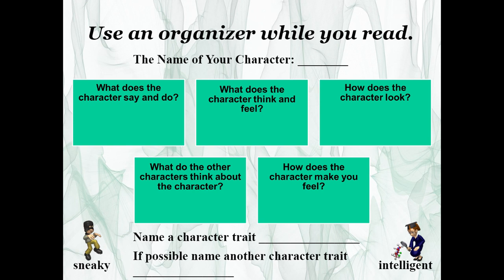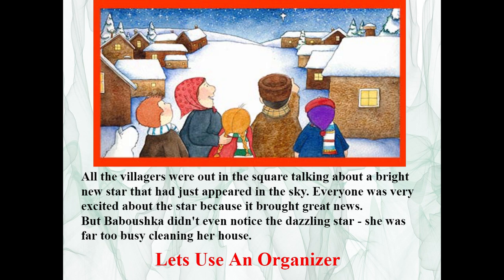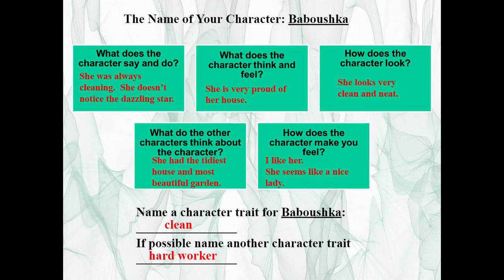How to Identify Character Traits in a Story | Character Traits Lesson Video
🔥 Unveiling the Hidden Gems of Character Traits! 🌟 Embark on a transformative journey of self-discovery as we dive deep into the captivating world of character traits. 🧐🔍 From the quiet strength of resilience to the brilliant spark of creativity, we're unlocking the keys to understanding what makes us, and the characters we encounter, truly unique. 🌈✨

🔑 Discover the traits that define heroes, villains, and everyone in between, and learn how these qualities shape the narratives we hold dear. 💡 Get ready to explore a kaleidoscope of personalities, each adding its hue to the story of humanity.

🚀 Join the conversation and let's uncover the intricate tapestry of traits that define us all! Share your favorite character traits in the comments and celebrate the diverse spectrum of human nature. 📚🌏

🔗 Ready to rewrite your understanding of characters? Tune in and be part of a community embracing the beauty of our differences and the power of our shared traits. Get inspired, get engaged, and let's champion the richness that makes us who we are. 🌟🎉

Sources:  BBC, Google, Google Slides
Credit:  Ms. Miriam Silver
Thank you for making this lesson possible. %%%%%%%%%%%%%%%%%%%%%%%%%%%%%%%%%%%%%%%%%%%%%%%%%%%%%%%%%%%%%%%